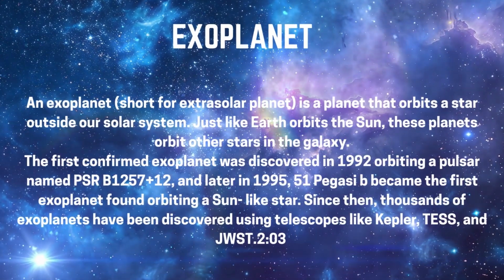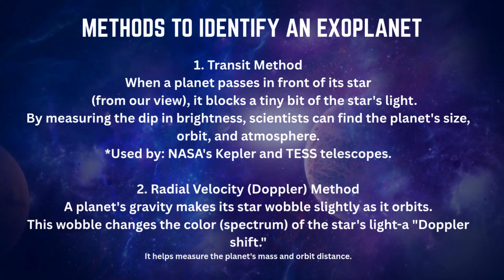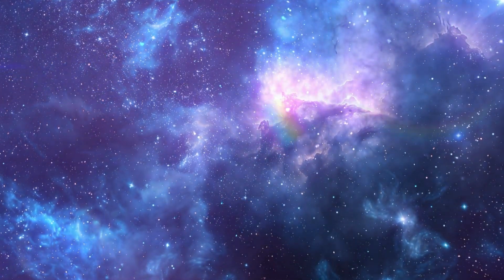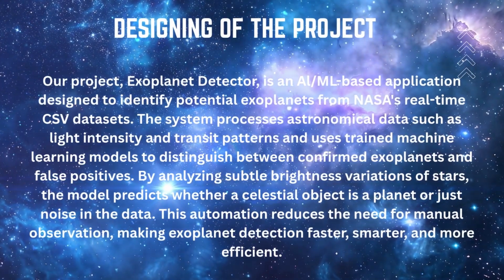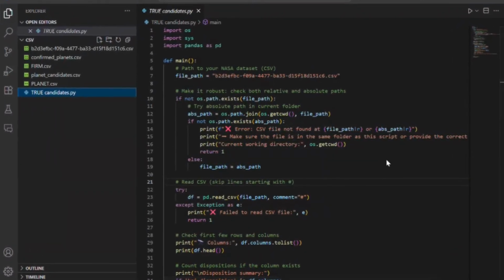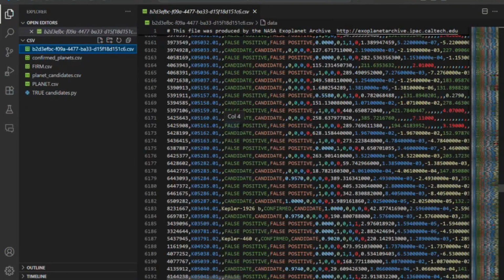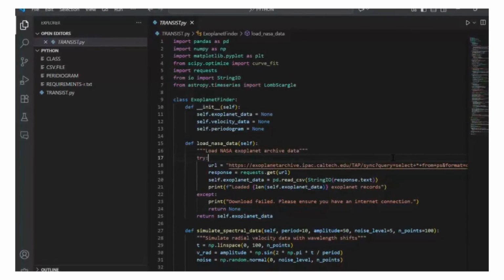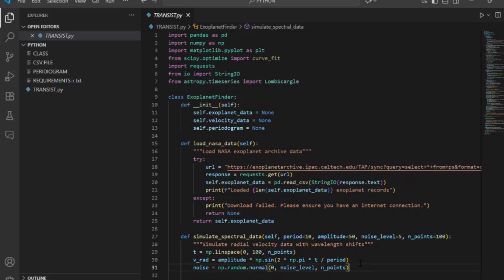EXOPLANET DETECTOR BY KEPLER'S HEIRS 🪐🔍 |keplertheory|nasaspaceappschallenge|aiml